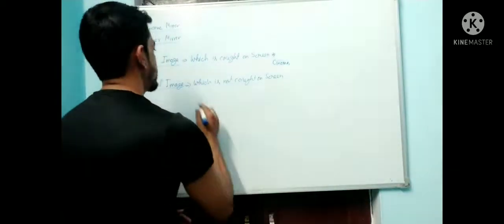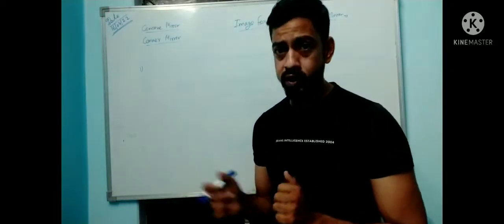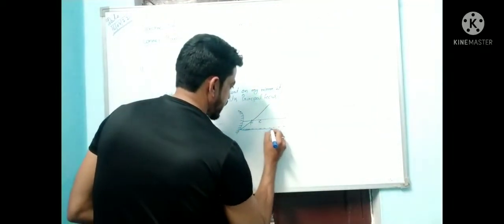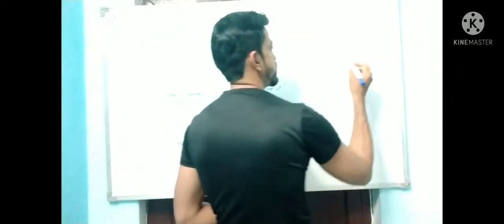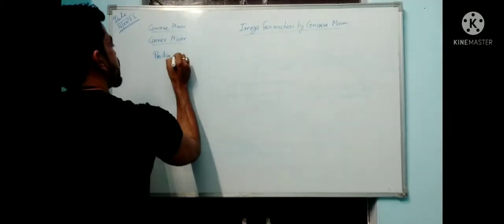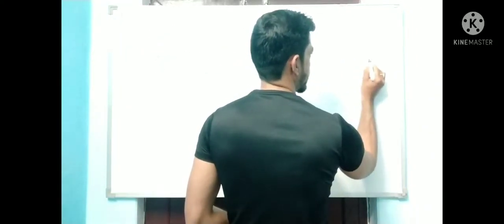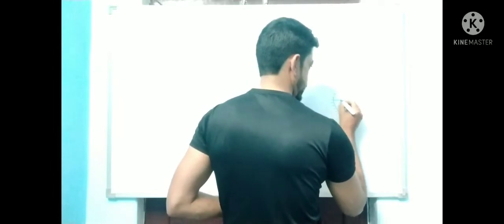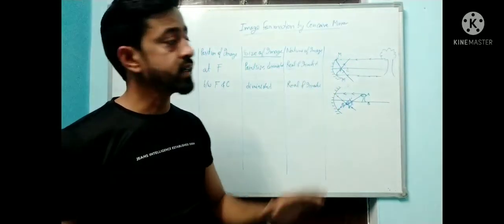Class 10 Reflection part 3 free class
In this video u understand about Real image and Virtual image .
Basic rule of image formation